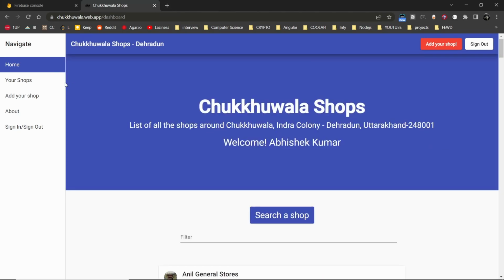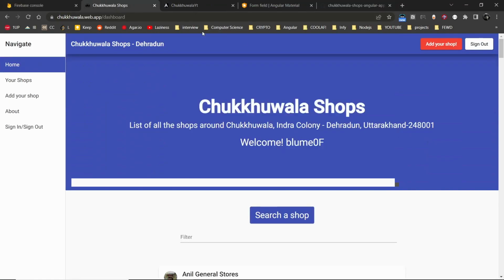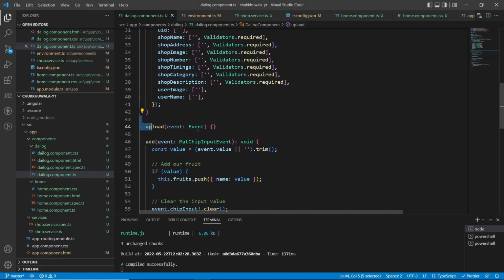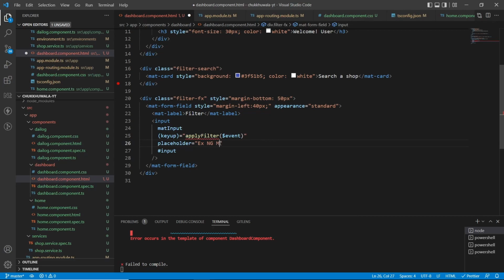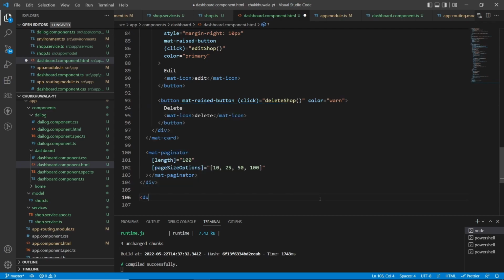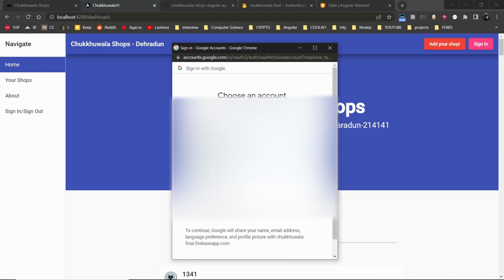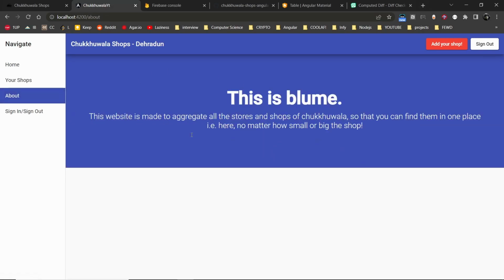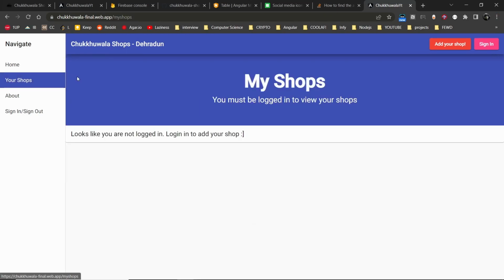Angular Material CRUD Complete Project Tutorial with Firebase - Build a Shop CRUD App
In this video we'll be making a Angular CRUD Application where user can post their shop details. We'll use Angular Material-UI for the frontend components and firebase for backend, storage, authentication and deployment.

I would suggest you to have basic knowledge of Angular before you dive into this tutorial like Directives, component commmunication in angular.

TimeStamp :
00:00 Intro
00:05 What we'll be creating
02:52 Setting up application
07:14 Sketch of what we'll create
09:16 Home Component
18:55 Dialog Component
47:10 Setting up Firebase
51:38 Creating shop service and making the form work
01:18:05 Dashboard Component - GET shop details and show in mat-card
02:00:36 Dasboard Component - UPDATE and DELETE shops
02:18:42 IMPORTANT! Fix for mat-chip input
02:19:50 Filtering
02:21:02 Adding Authentication and MyShop Component
02:54:29 About Page Component
03:03:22 Sign In Page Component
03:09:50 FIX! Showing Authenticated user name in Dashboard Page
03:12:37FIX! Showing Posted-By name and image in MyShop and Dashboard Component
03:17:57 Only the original creator of post can update or delete the data
03:21:05 Deploying our Angular app in firebase
03:26:23 Begging for subscribers & motivational talk :]

***SORRY FOR BAD ENGLISH :P

Song : Fusion
Artist : Benly
Republic Network (on behalf of Benly Production Music); BMI - Broadcast Music Inc., JWC Entertainment (Music Publishing), and 2 Music Rights Societies